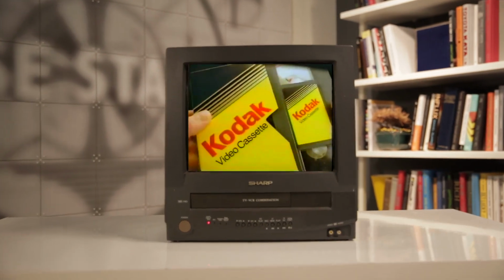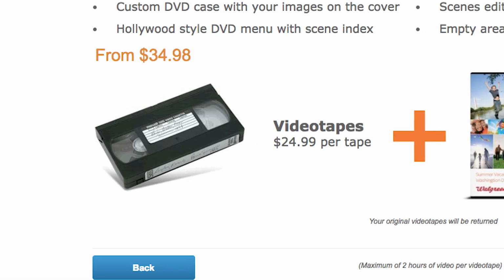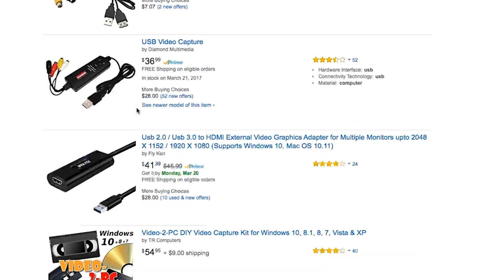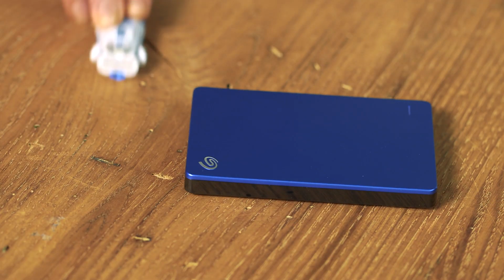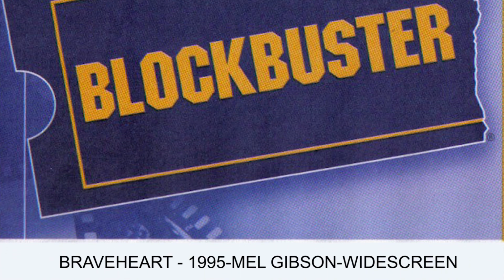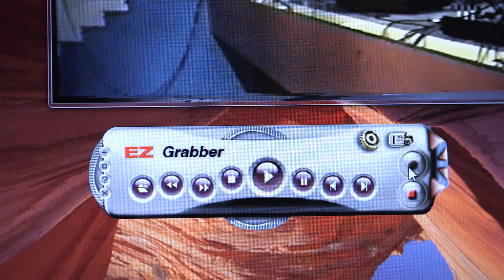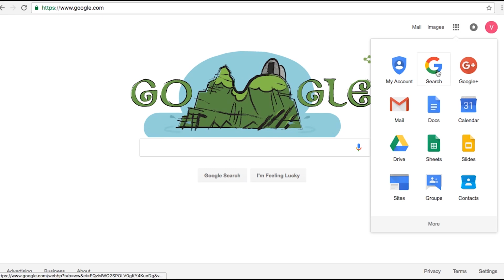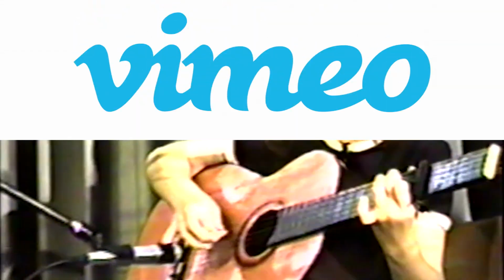Convert your VHS tapes into digital files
A step-by-step guide to transferring your old home movies to your computer.